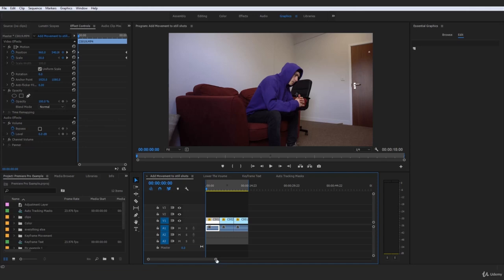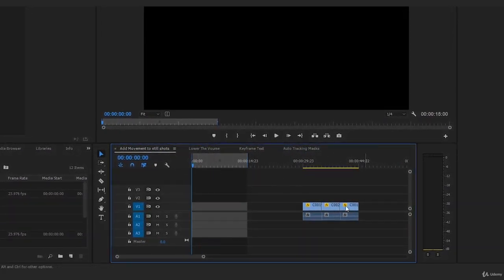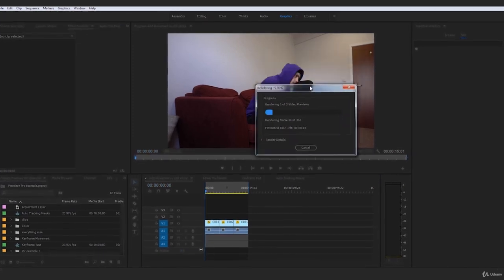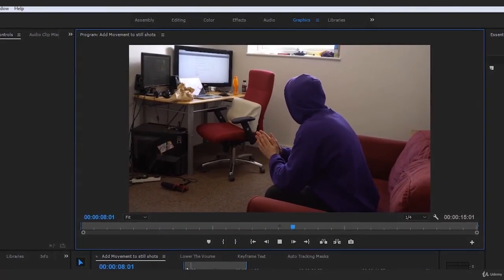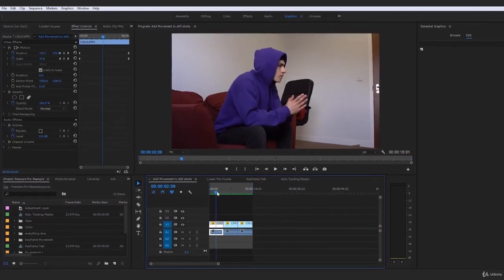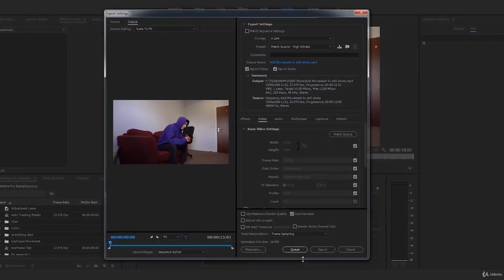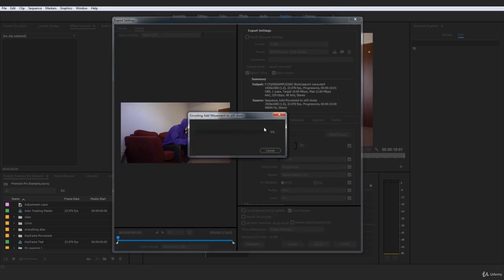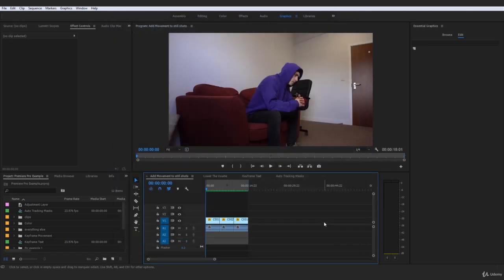1 General Exporting